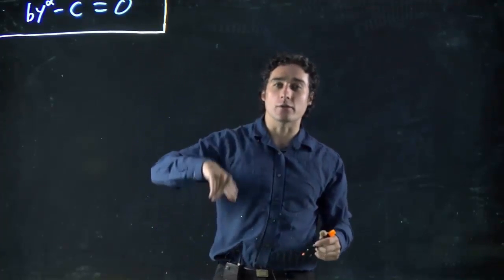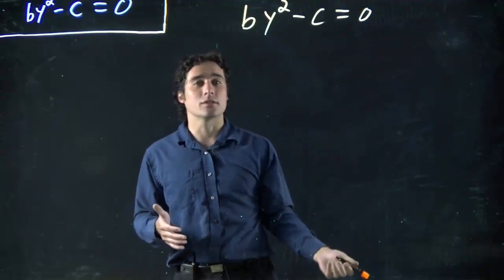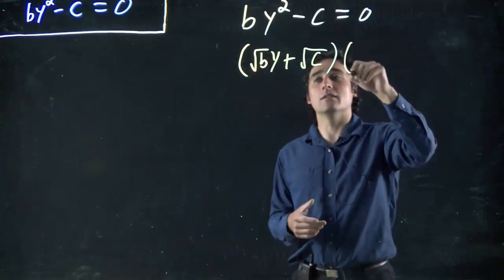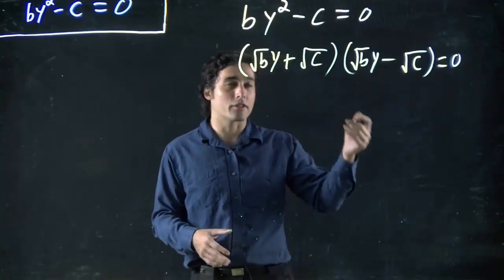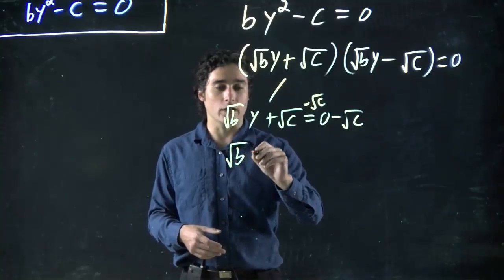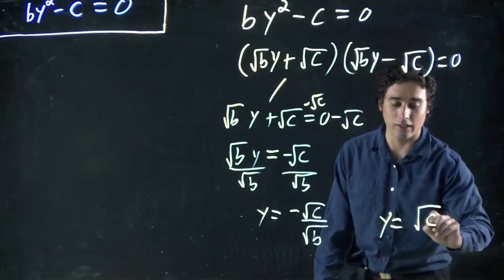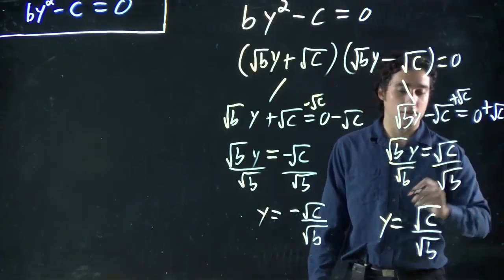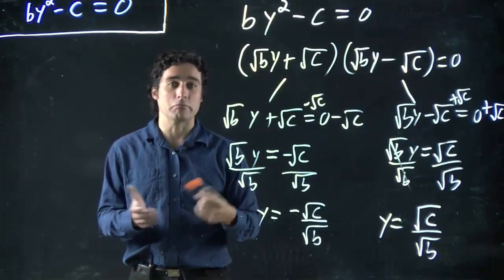Factoring difference of squares, general case